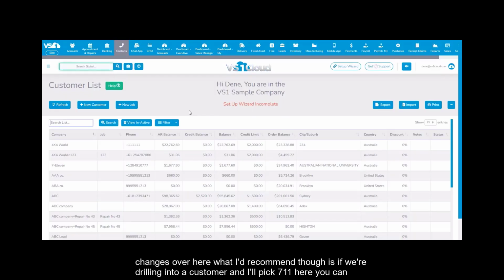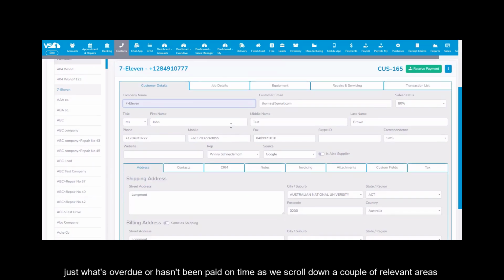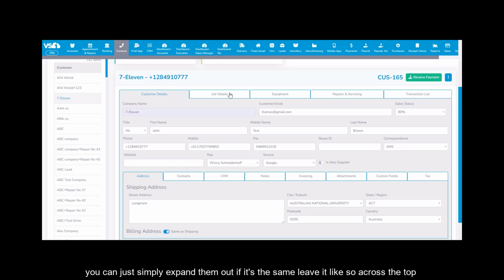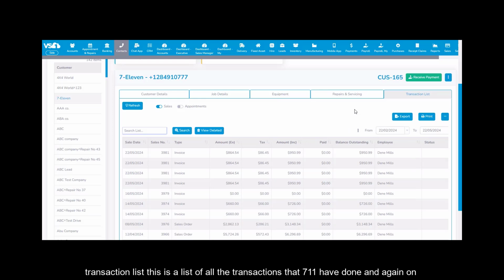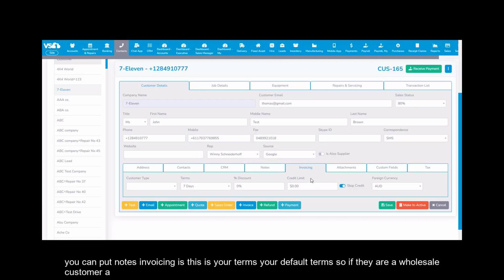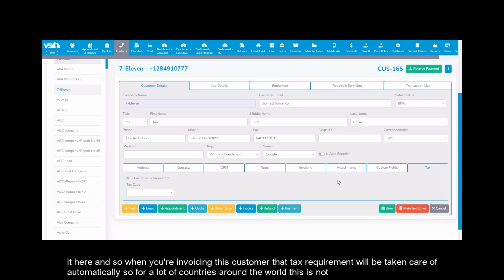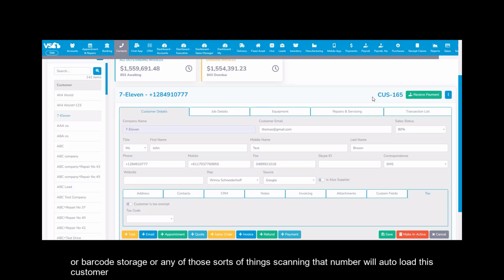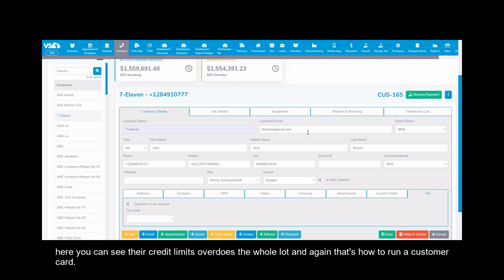Customer Card and List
In this video, we’ll take you through the Customer Card feature step-by-step, highlighting all the important details that make managing customer information easier. You’ll also learn how to navigate the customer list and how to save a customer card for future reference.
By the end of this video, you'll have a solid understanding of how to make the most out of your customer database and keep track of vital customer information effortlessly.